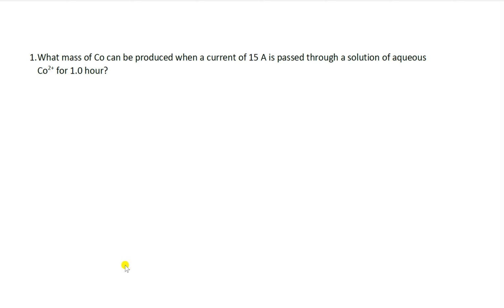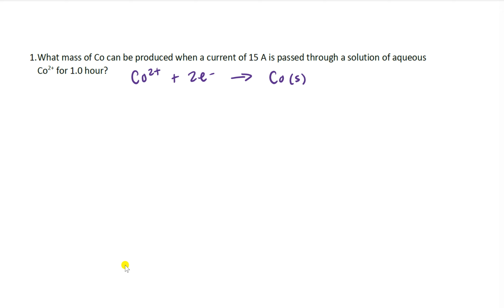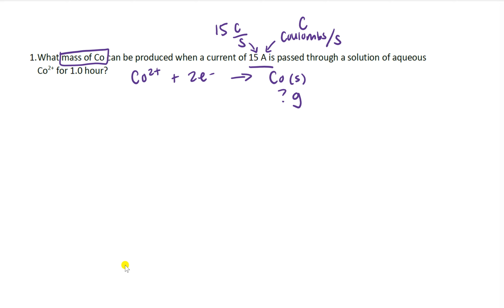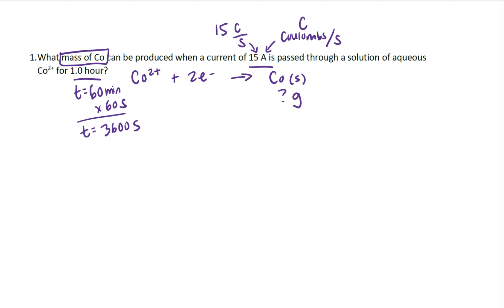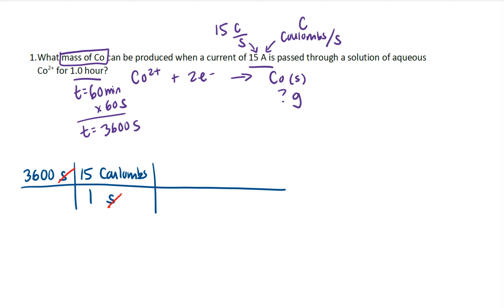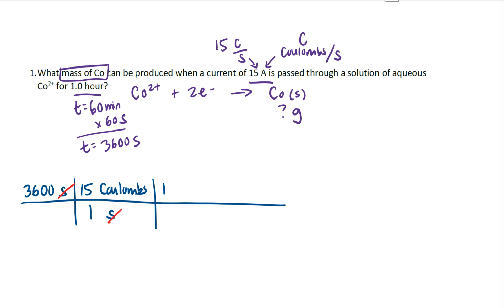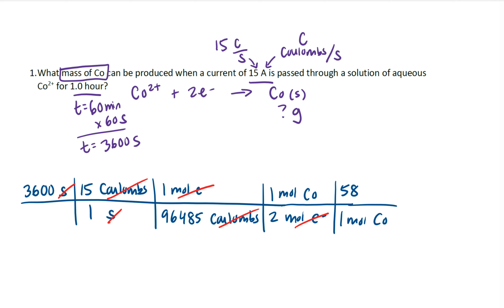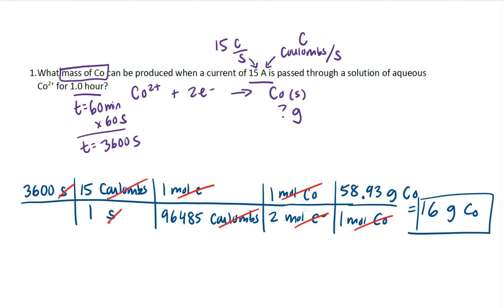Electrolysis Practice Problem 1